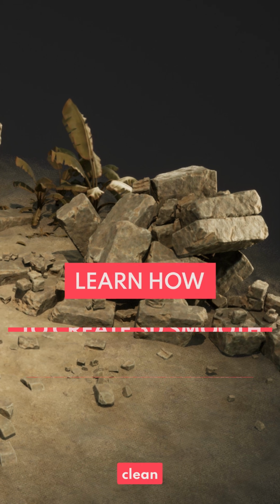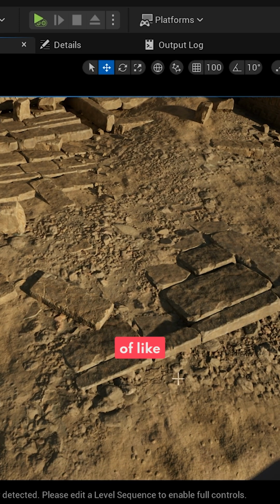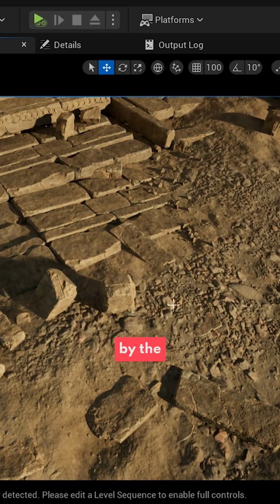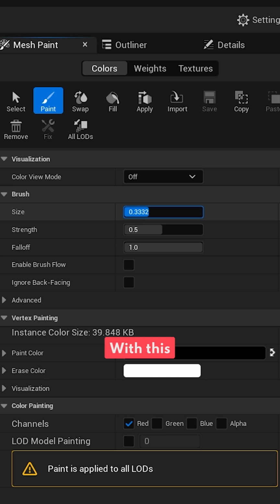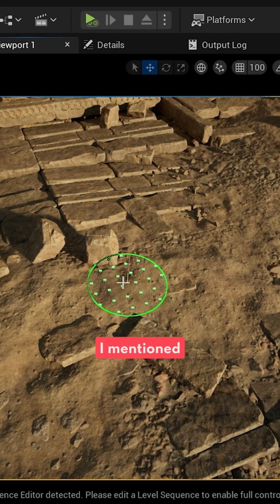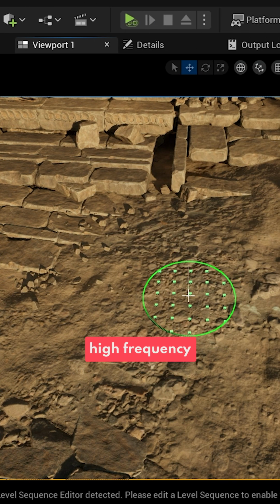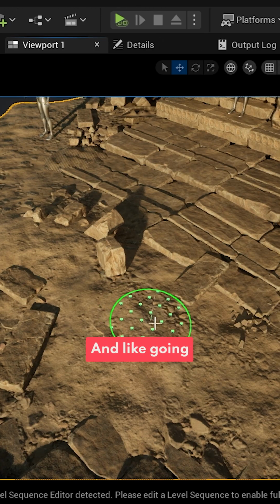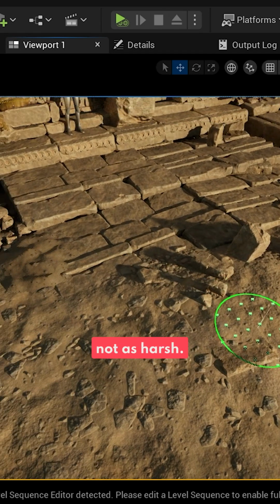Next Level Terrain Vertex Painting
▫️FEATURED ARTIST
Environment Artist Charles Nderitu dives into how to use vertex painting to enhance details in your Unreal Engine Scenes.